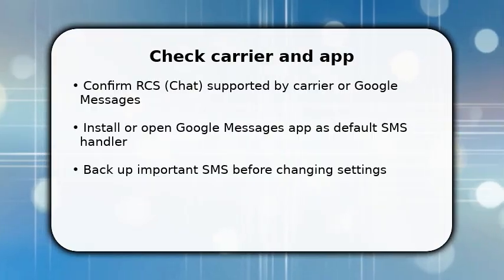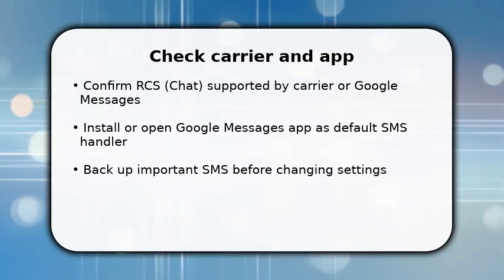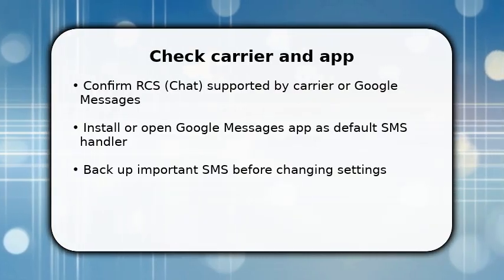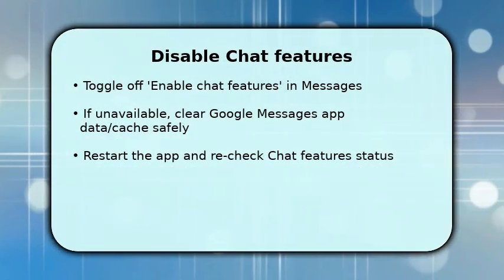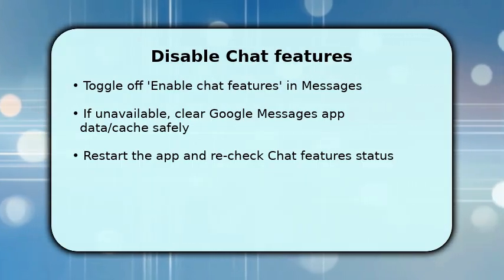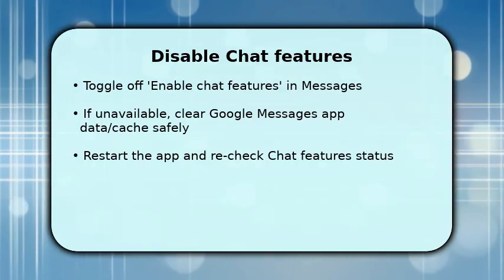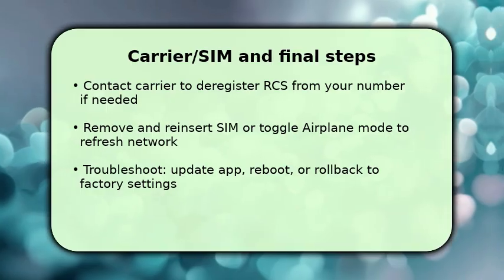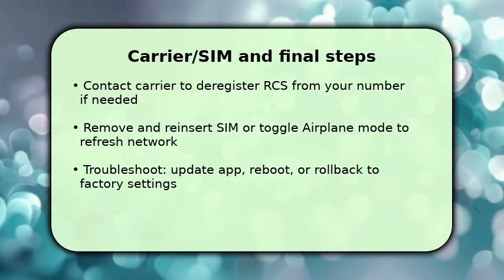How to Disable Rcs Messaging on Android - Step by Step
Discover the simple steps to disable RCS messaging on your Android device. This video guide takes you through a clear, step-bythy process ensuring privacy and control over incoming messages.

disable, RCS Messaging, Android Disable, Privacy Settings, Message Control, Messaging Applications, Tech Guide, Step by Step Instructions, User Privacy, How to